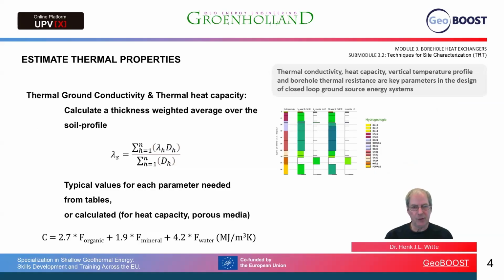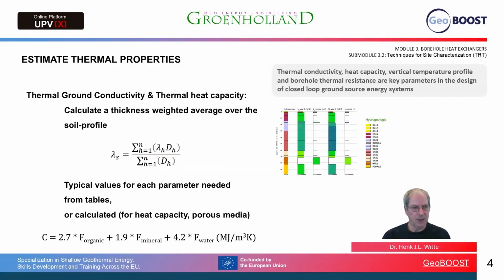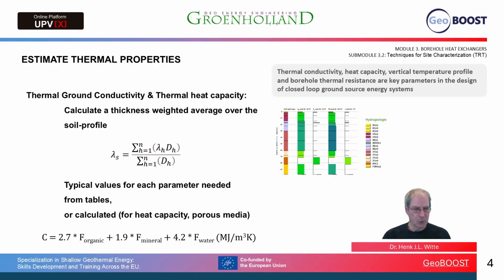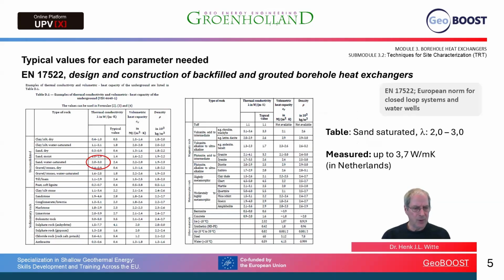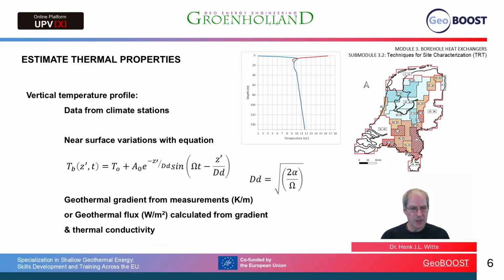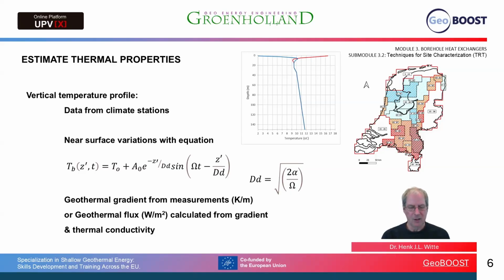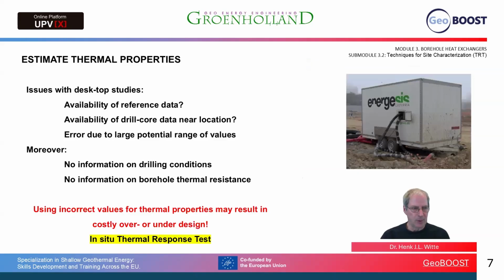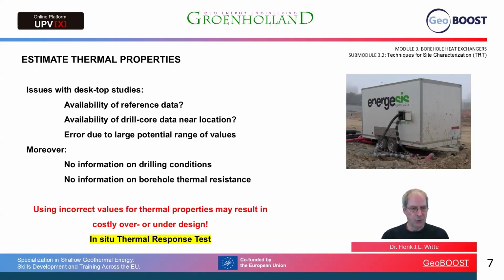03-Submodule 3.2 Techniques For Site Characterisation (TRT)_Part1 (Post-Processed) | 62/106 | UPV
Título: 03-Submodule 3.2 Techniques For Site Characterisation (TRT)_Part1 (Post-Processed)